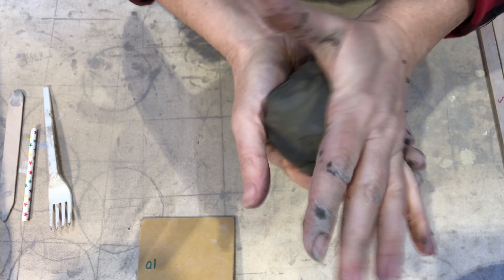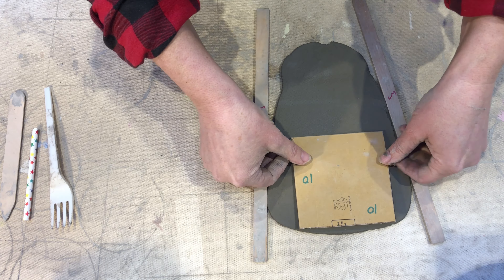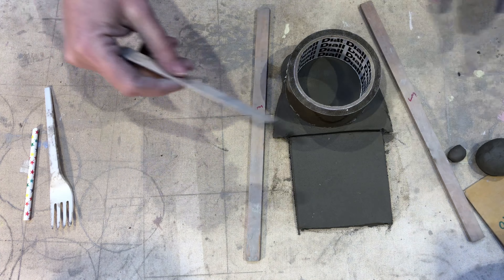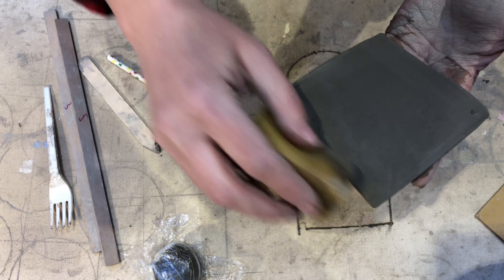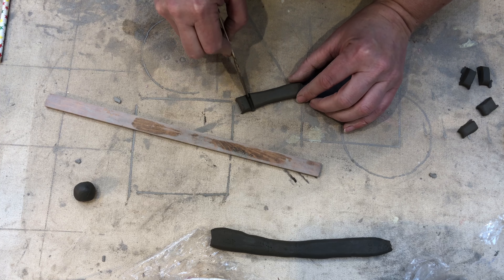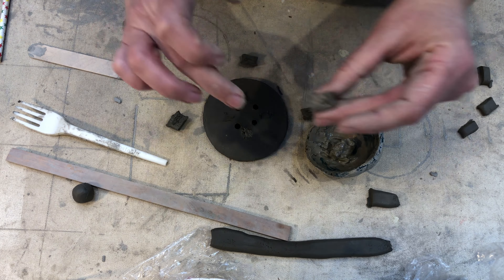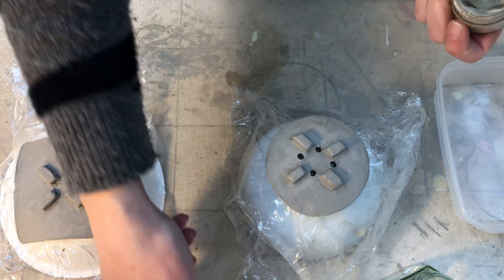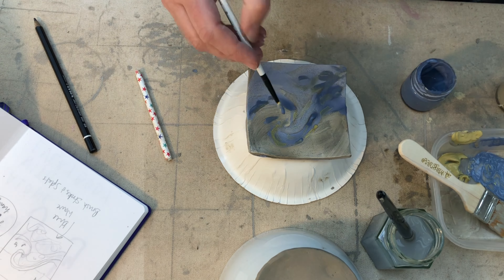How to make a slab soap dish & trinket dish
How to film to make a slab dish with little feet and decorate with slip